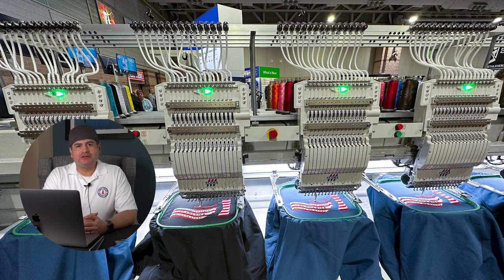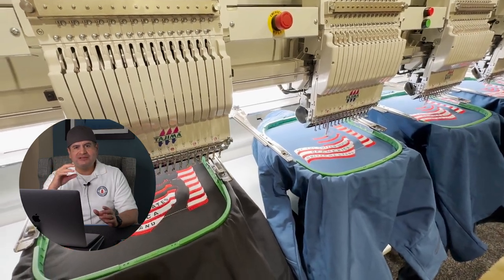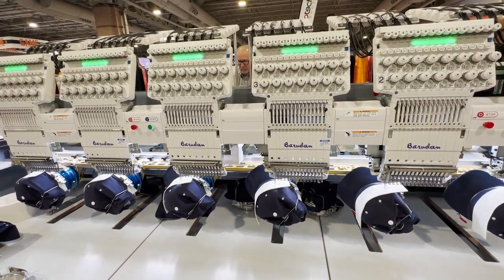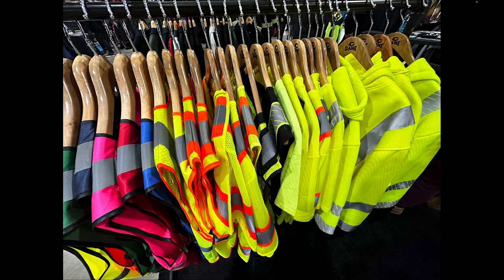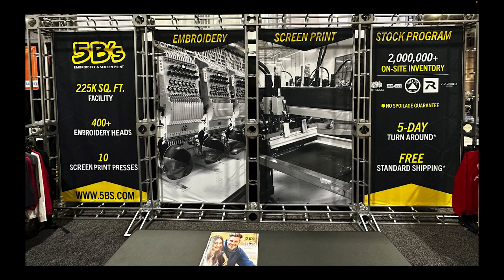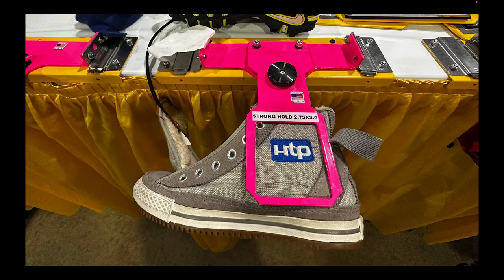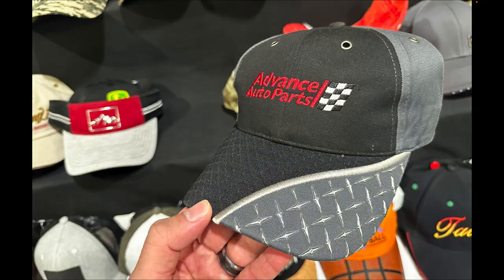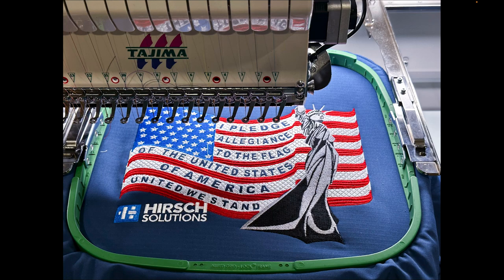What I learned at The 2023 Impressions Expo Atlantic City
Duckbill Scissor

Photography Department:
-Hat Holder: